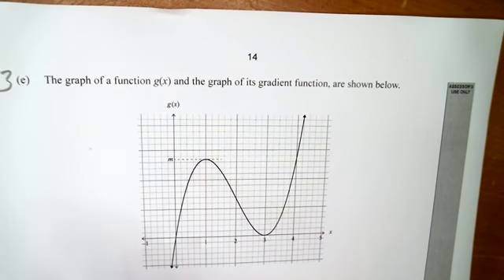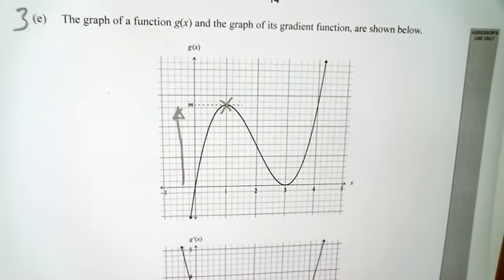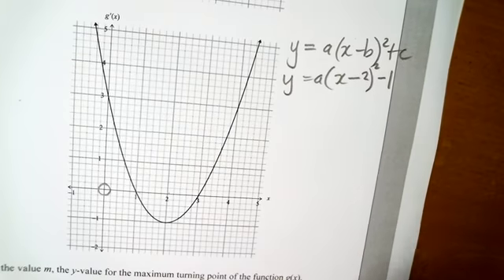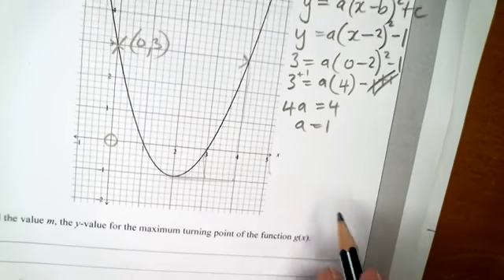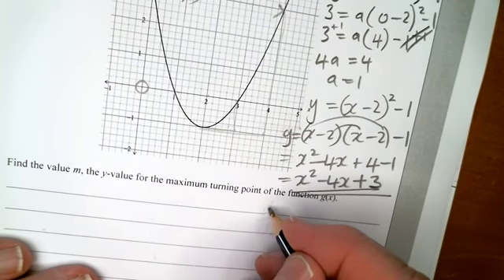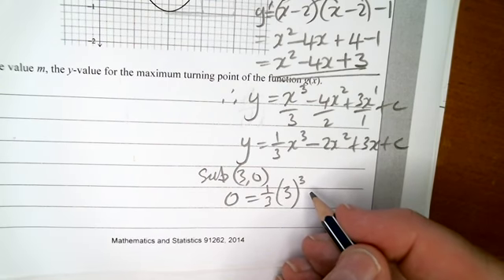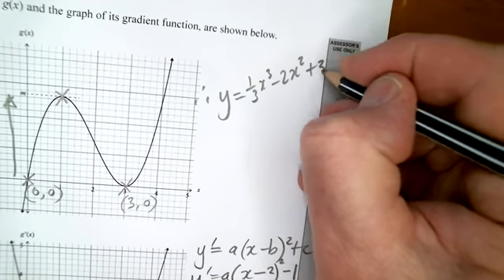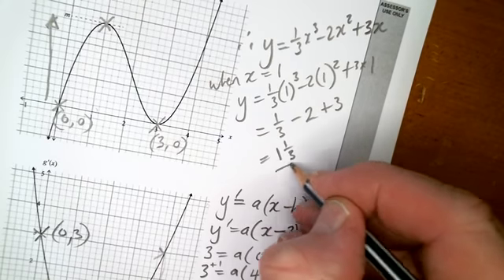2014 NCEA 2 Calculus Exam Q3e